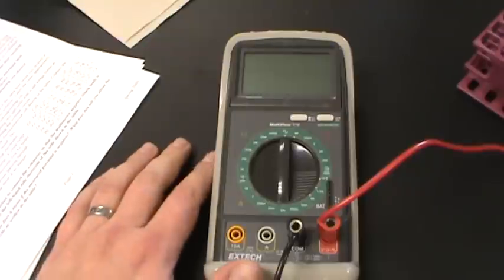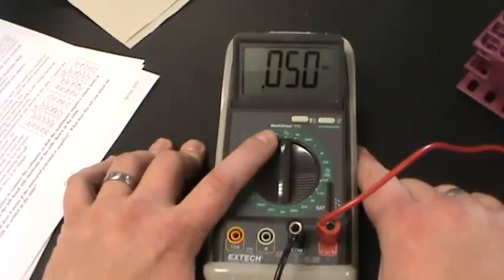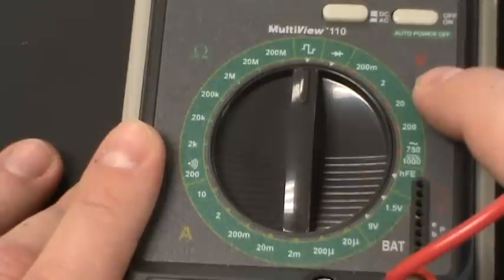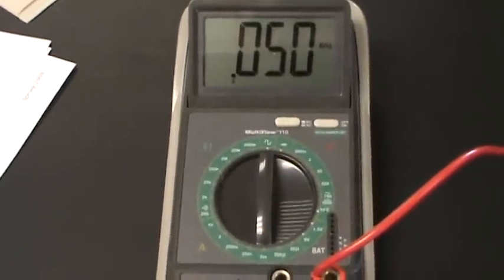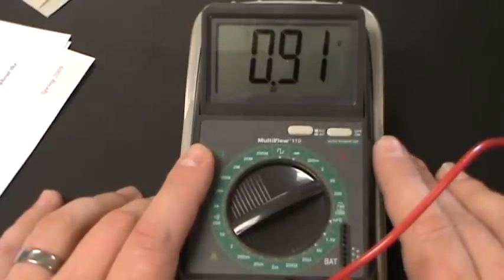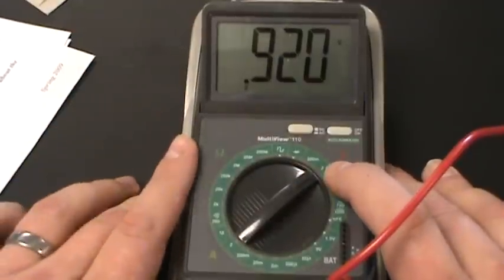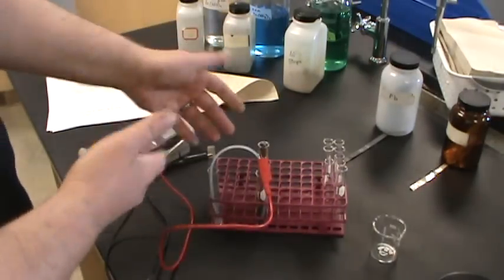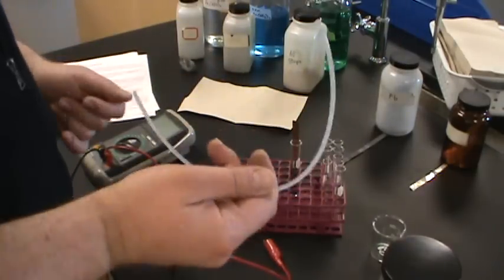Redox Reactions and Voltaic Cells - Part 2 of 2